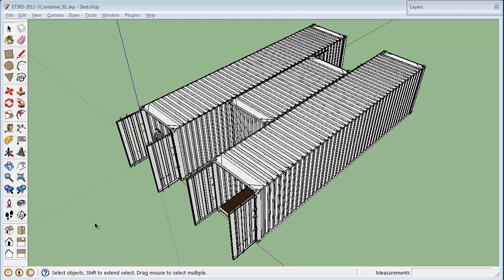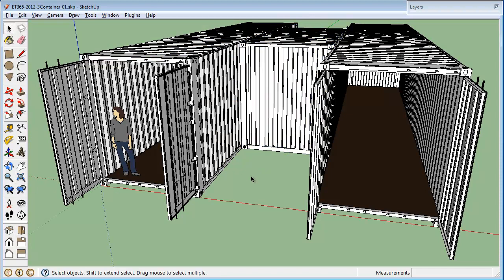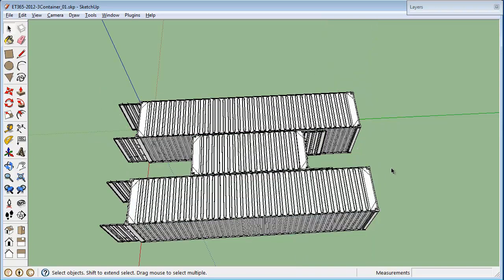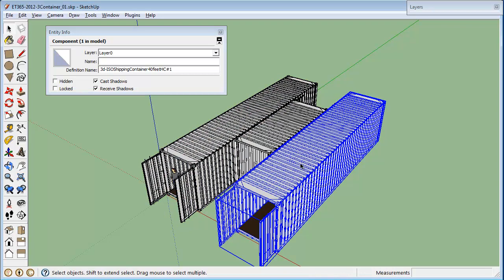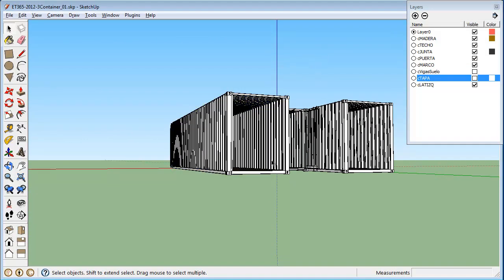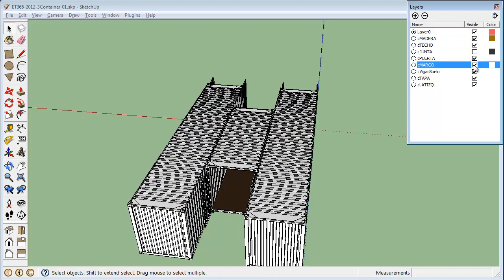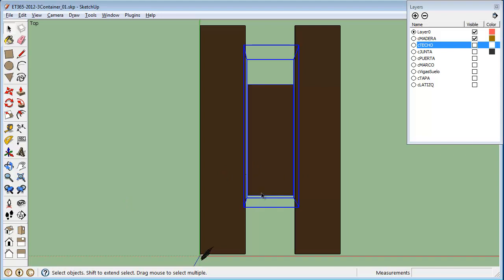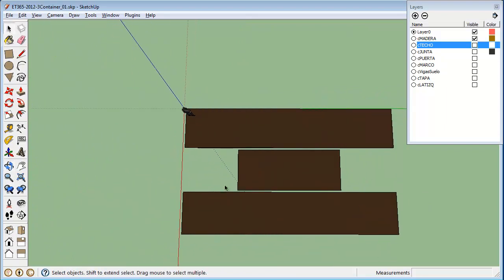ET365-2012_Lab2b-ContainerLayers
Imported shipping container models (by Luis). Arranged the containers and show layer organization. Also show how to make a component -unique-